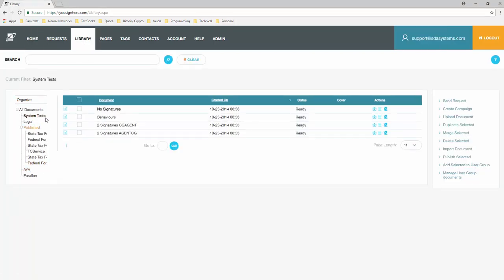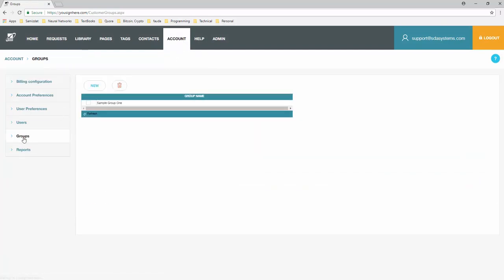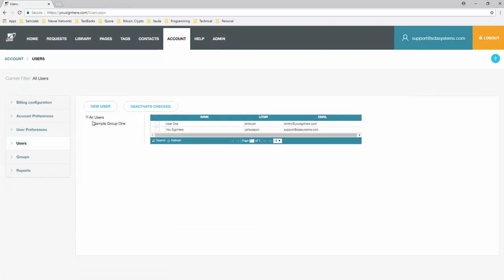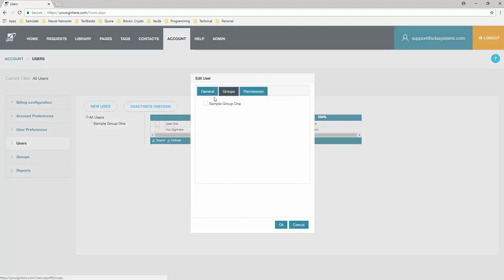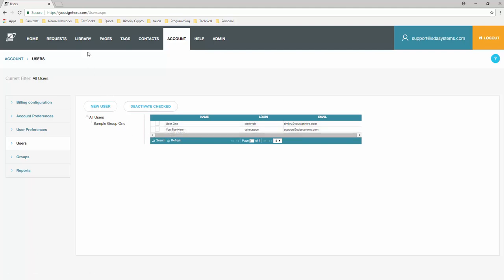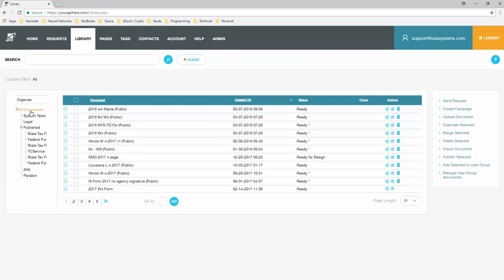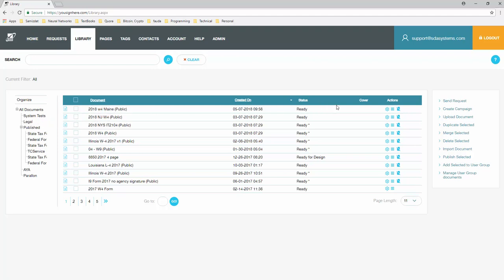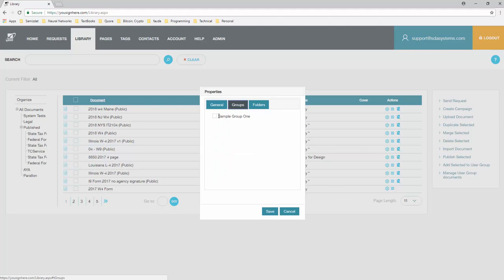Users, User Groups and documents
Somethimes YouSignHere users configure their account with different document folders, user groups and associate uploaded documents with user groups. Combination of these settings may lead to a situation when uploaded documents are not avaialbe to some users. This video will hopefully answer some of these questions.